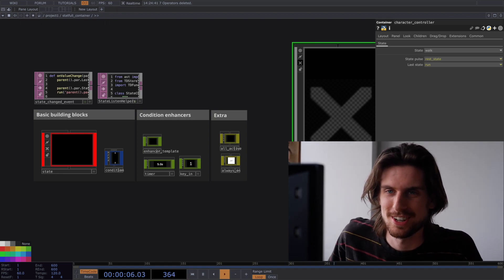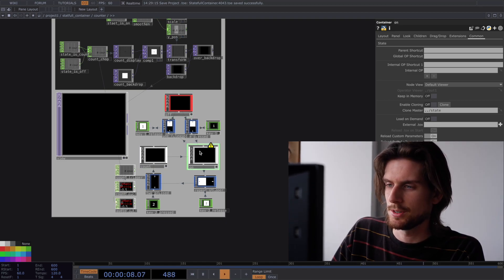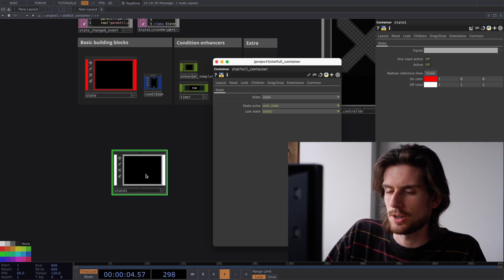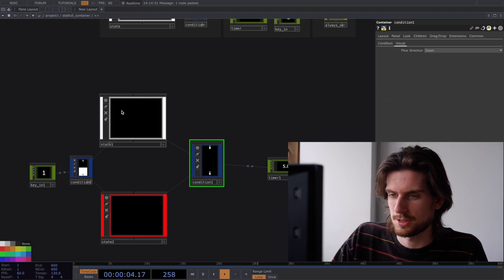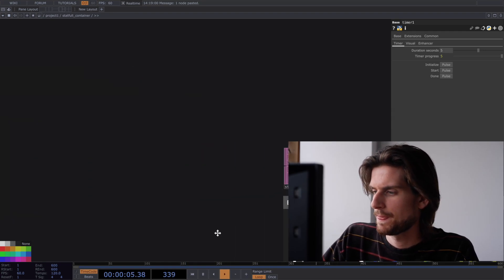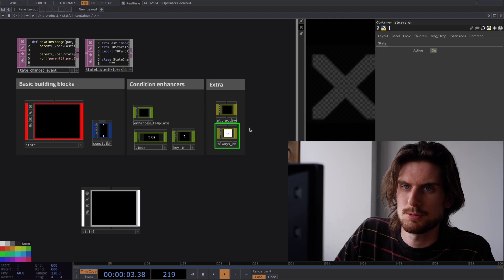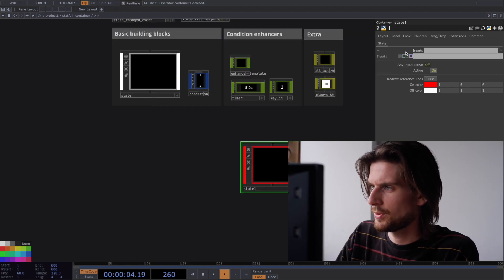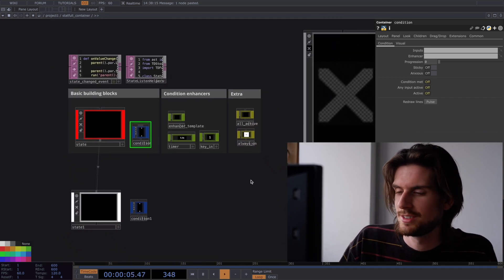TouchDesigner with States!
Let's go State Circuits!
Hype! Let's go!

Chapters:
00:00 Intro
00:33 Examples
04:28 How to wire it up
10:01 How to implement it
14:23 Outro
15:46 How it works behind the scenes